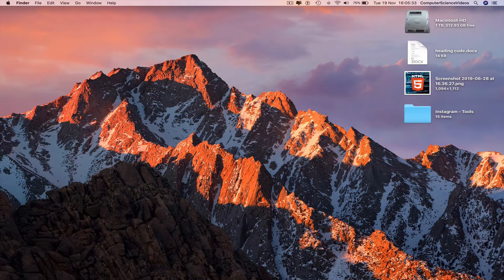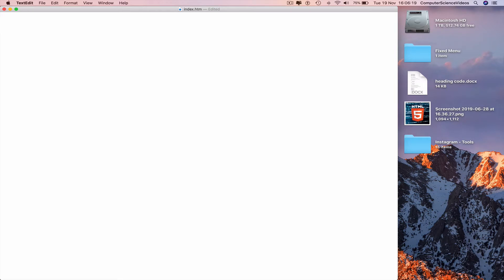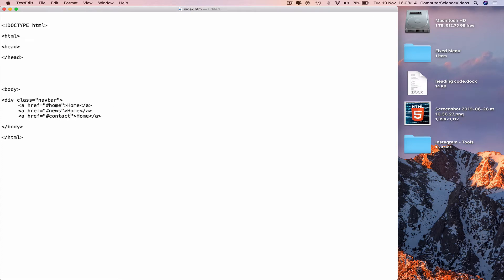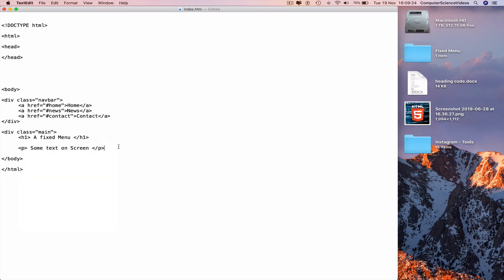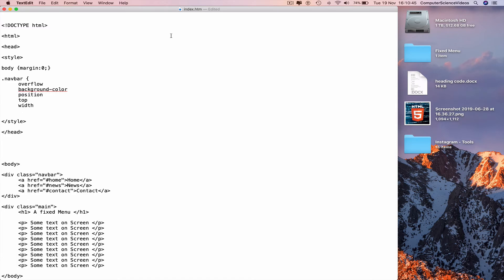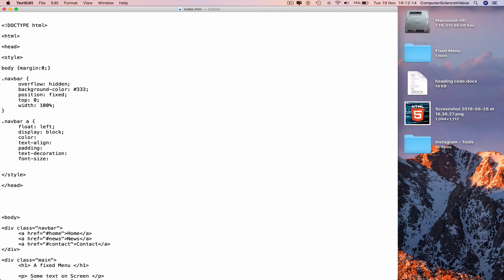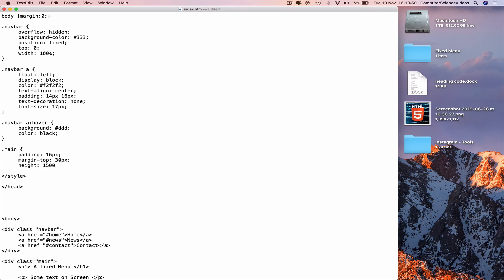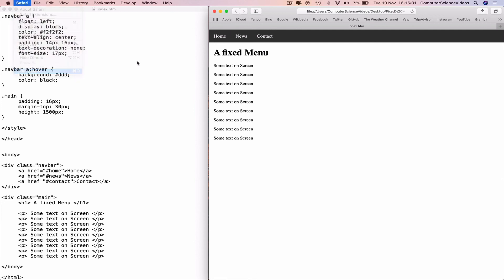How to CREATE a Fixed Navigation Menu Using HTML5 & CSS3 | New